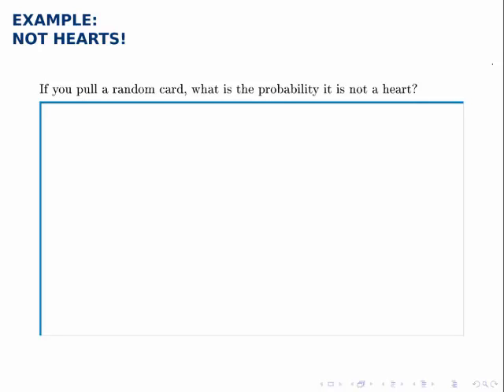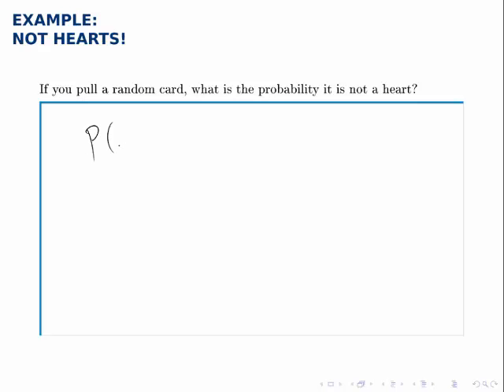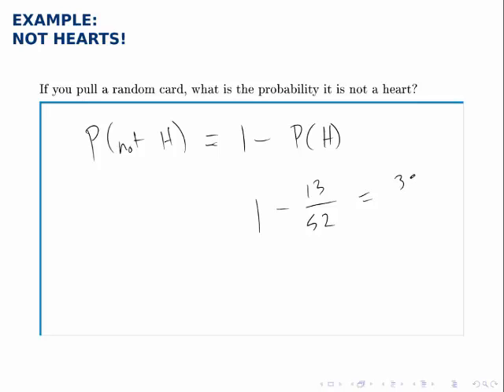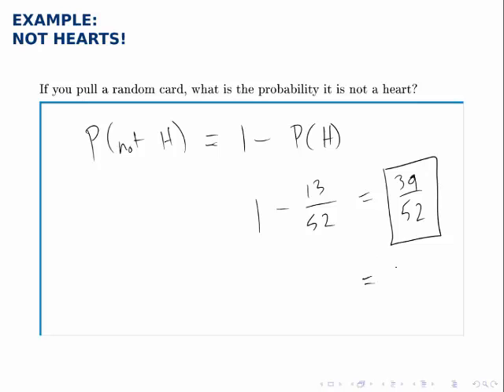Probability Example: NOT Hearts (Drawing a Card)